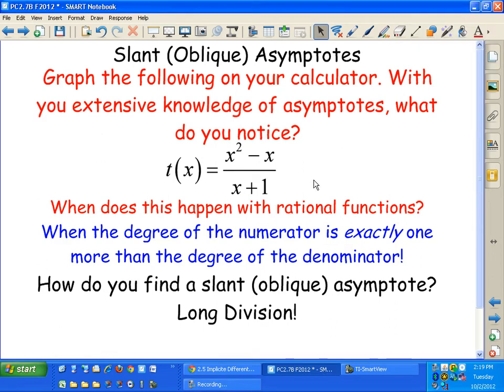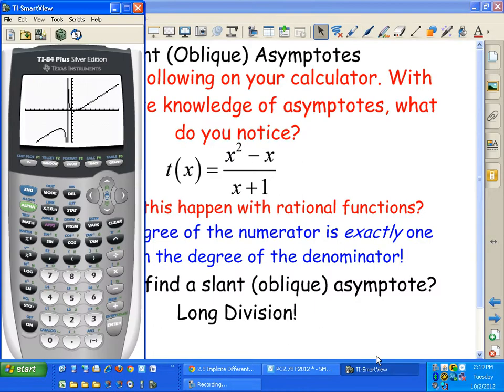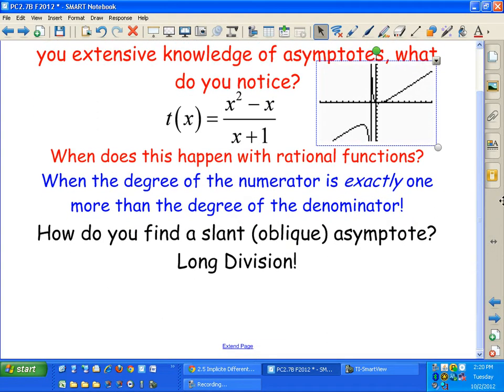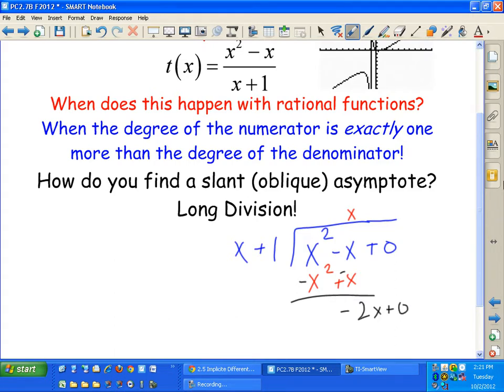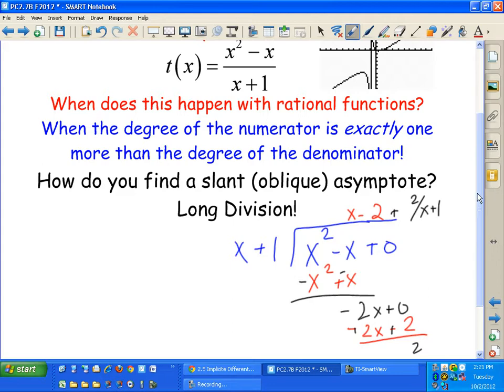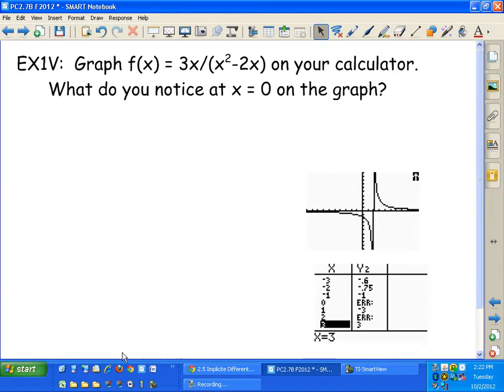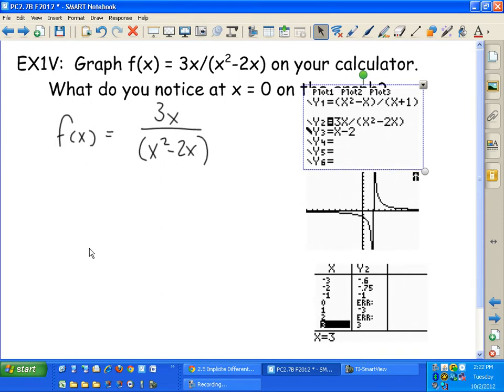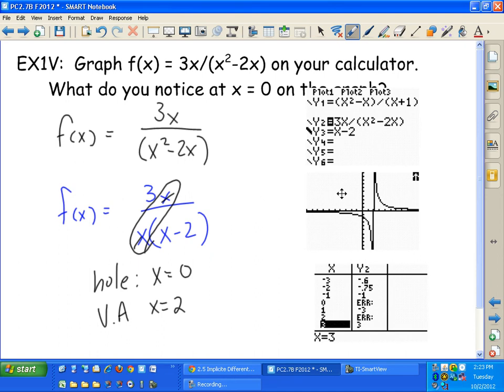2 7B Graphs of Rational Functions